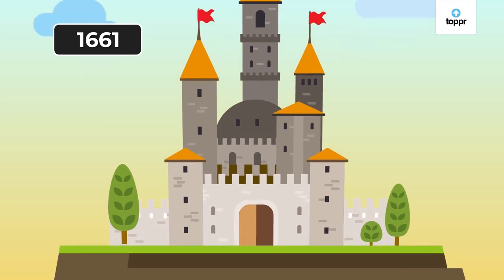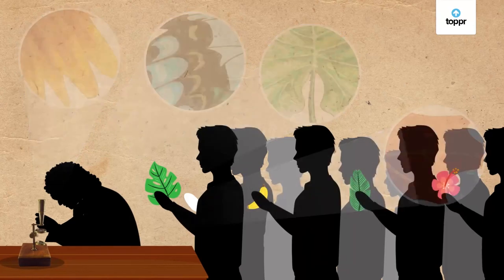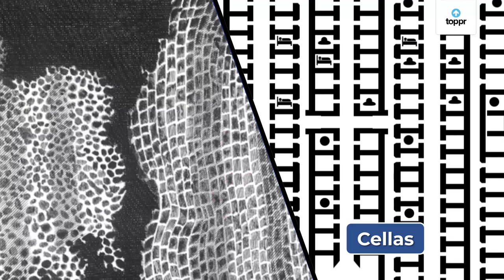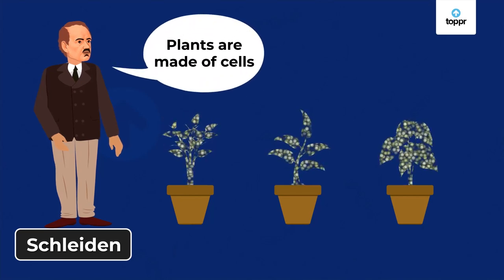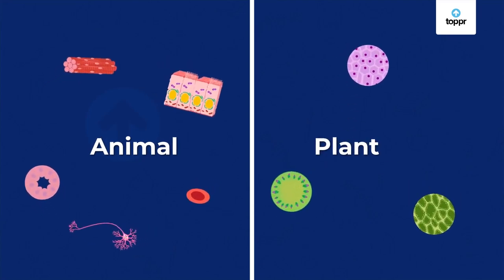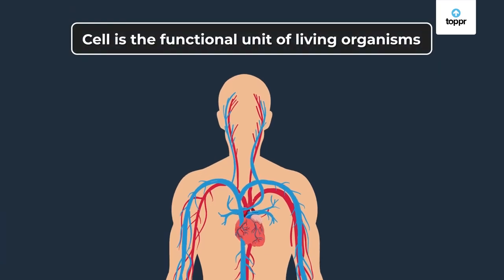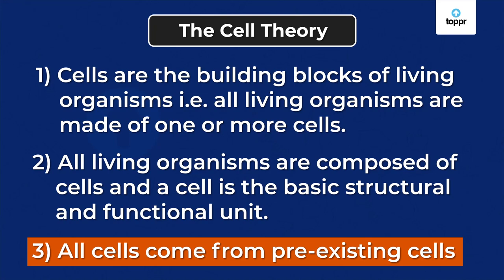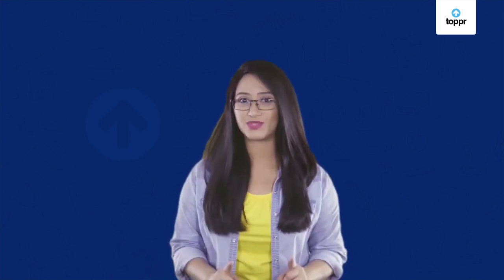Cell Discovery and Cell Theory | Cell-Structure & Function | Biology | Class 9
The introduction to cell began back in the year 1655 when a revolutionary observation was made by an English scientist Robert Hooke. This observation made by him was so huge that it went on to change the basic biological theory and research forever. So, how was the cell discovered?

Robert Hooke was examining a dried section of the cork tree using a crude light microscope. In this analysis, he observed multiple small chambers in which he named the cells. Thereafter, over the next 175 years, several kinds of research were made which led to the formation of the cell theory that we know today.
The first such theory was proposed by the German botanist Matthias Jacob Schleiden and the German physiologist Theodore Schwann in 1838. This theory was formalized in the year 1858 by the German researcher Rudolf Virchow.